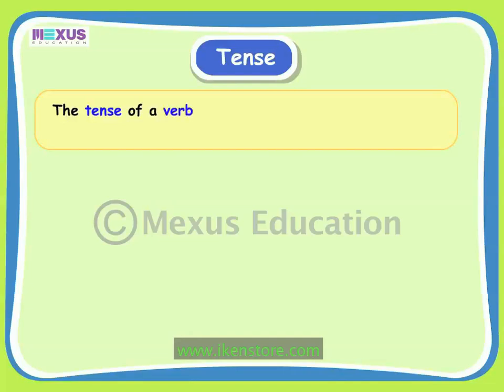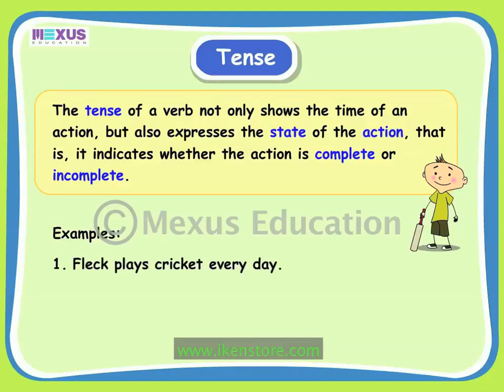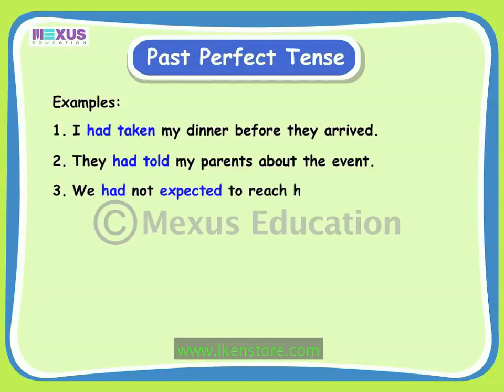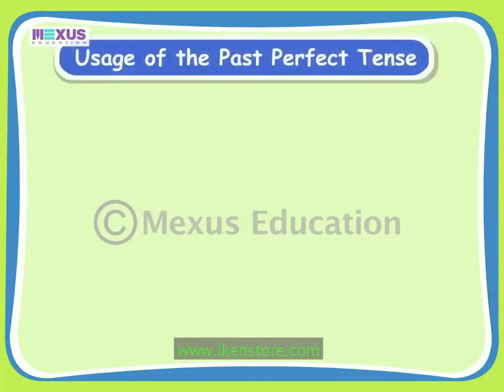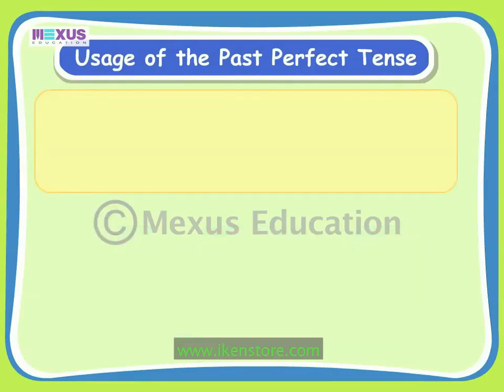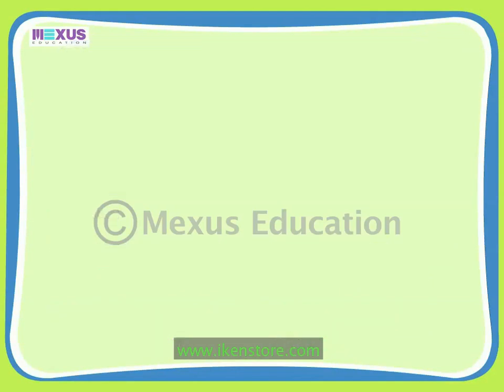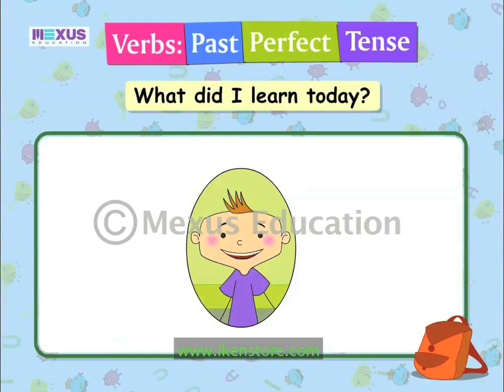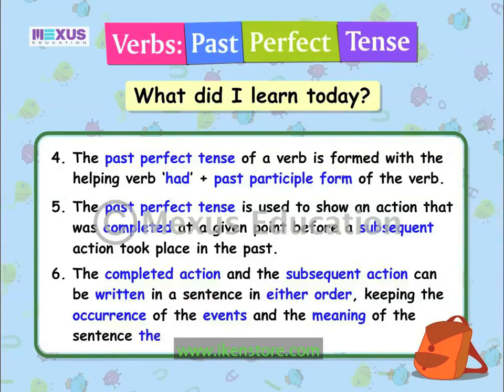Verbs: Past Perfect Tense | English Grammar | iken | ikenedu | ikenApp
This animation teaches the learner to define and identify the past perfect tense, and change the tense of the verb to past perfect tense in the given sentence.